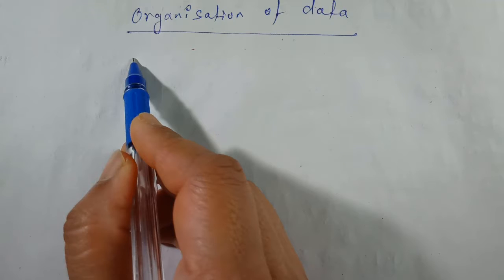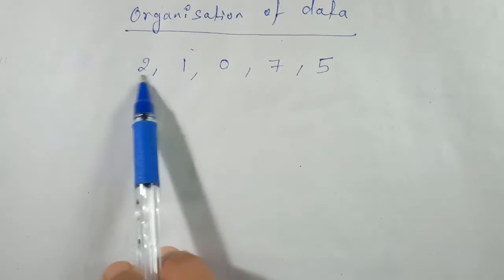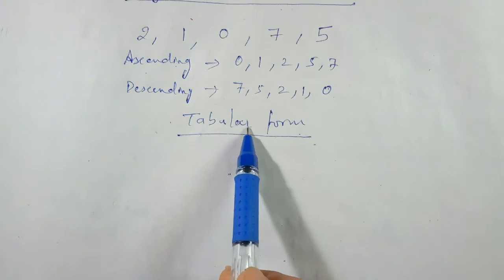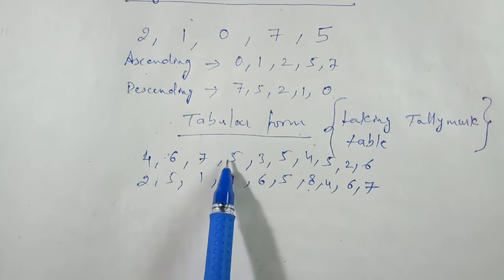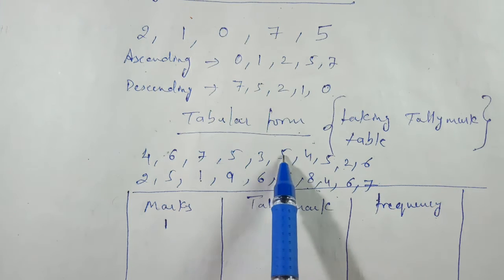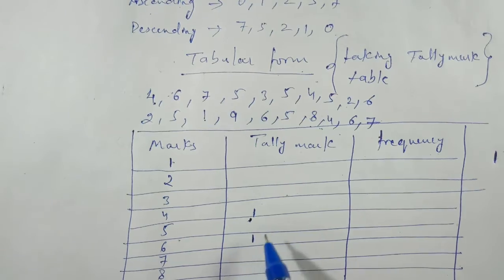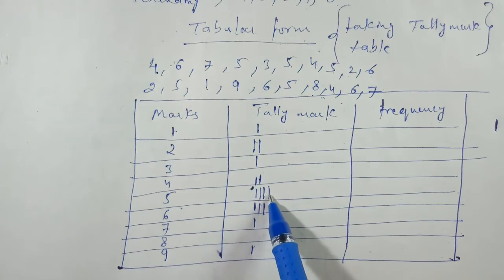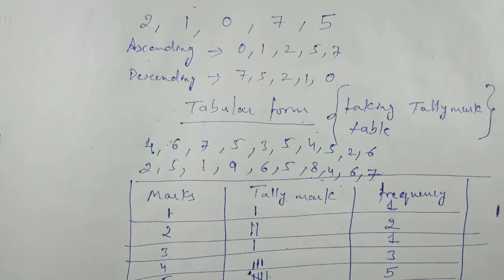Organize a Data